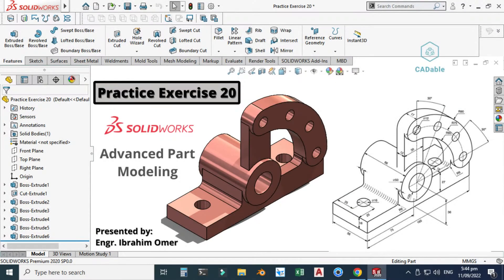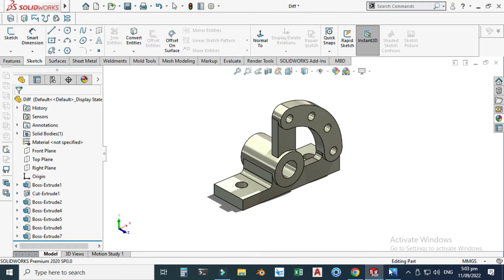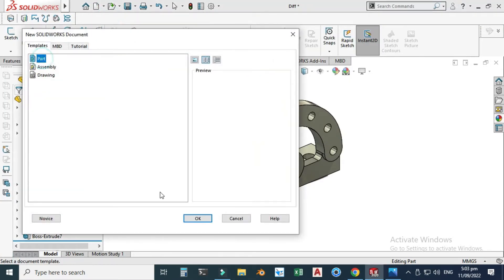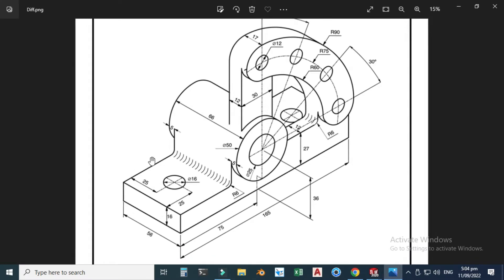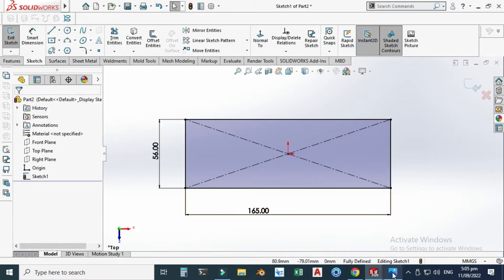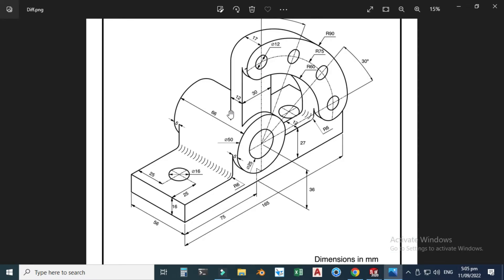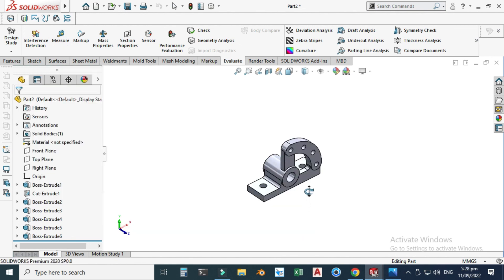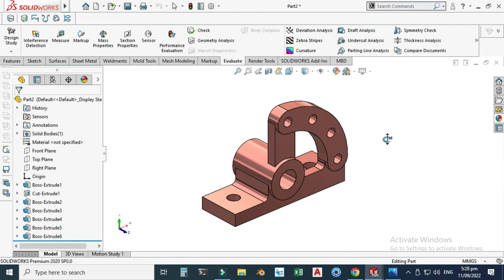Practice exercise 20 solidworks | Advanced Part Modeling | Verify part using evaluate solidworks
Practice exercise 20 solidworks | Advanced Part Modeling | Verify part using evaluate solidworks | CADable | CADable tutorials

Hi friends welcome back to CADable. This is Engr. Ibrahim Omer. In this tutorial, we will model a complex mechanical part in solidowrks. This is solidworks practice exercise 20. I will use some advanced extrusion features. This is solidworks advanced part modelling tutorial.  We will check part using solidworks evaluate and lastly I will apply appearance to the model. We will also solve error messages in solidworks. I hope you like it.